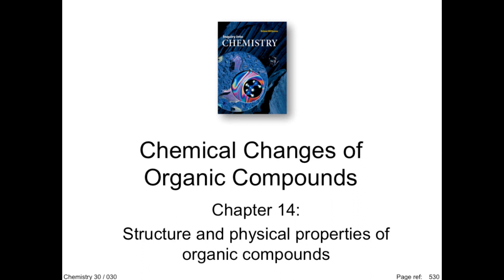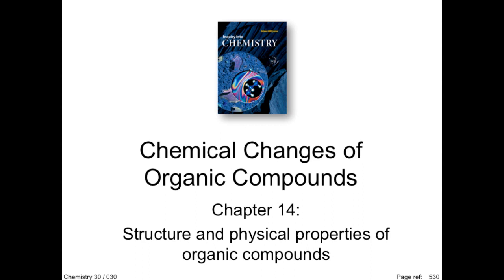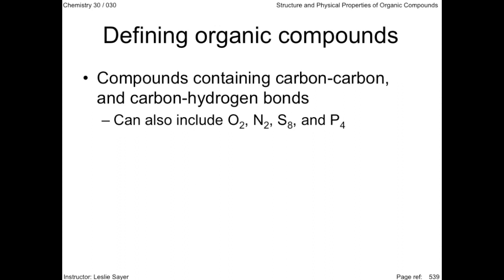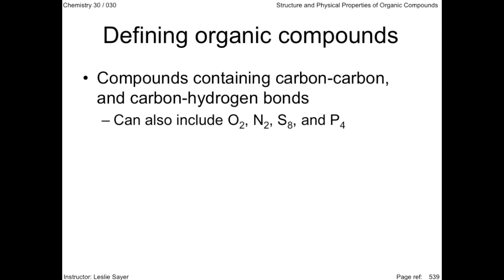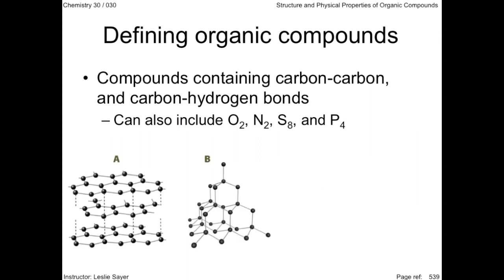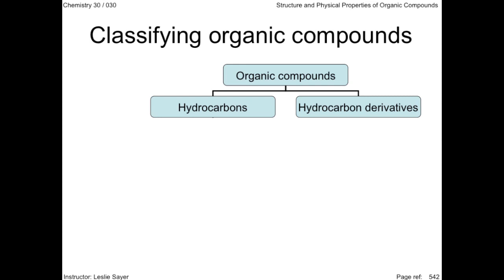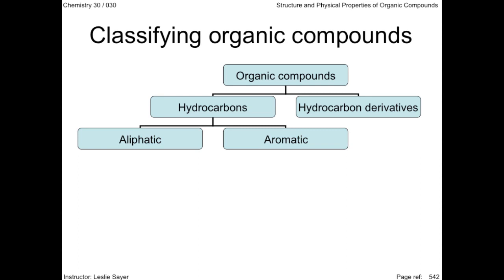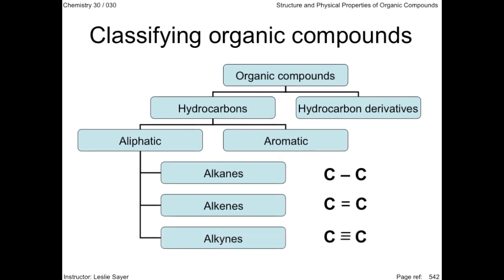Lesson 3.1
Definition and classification of organic compounds.